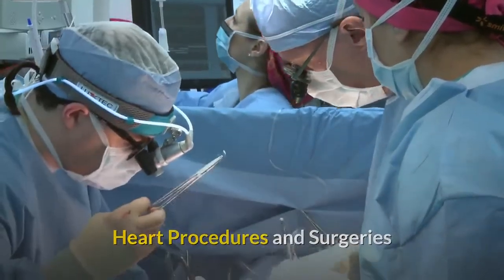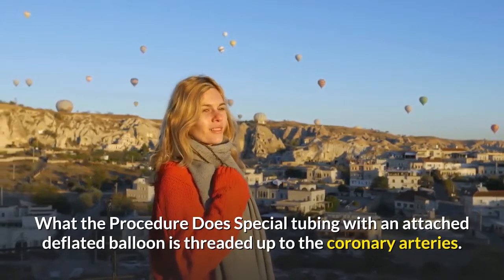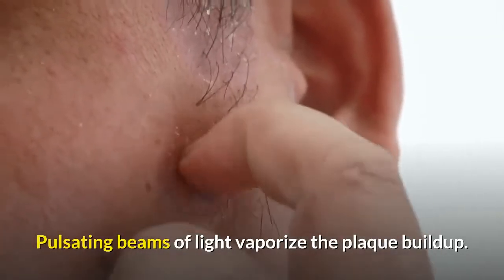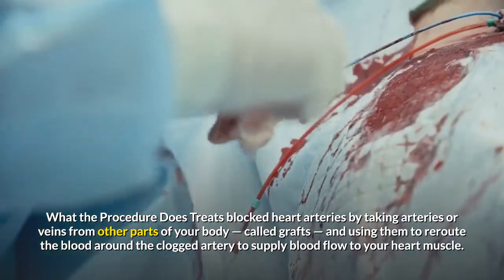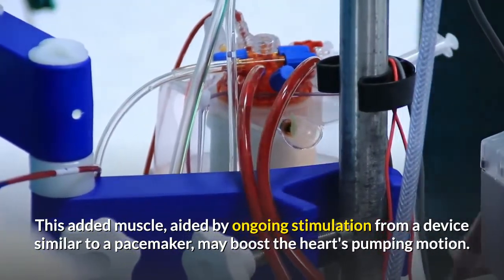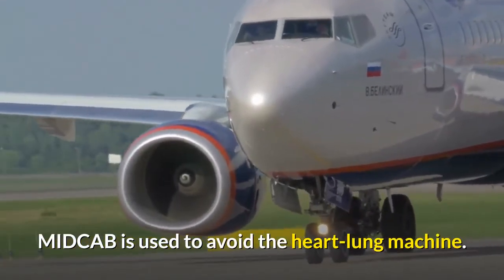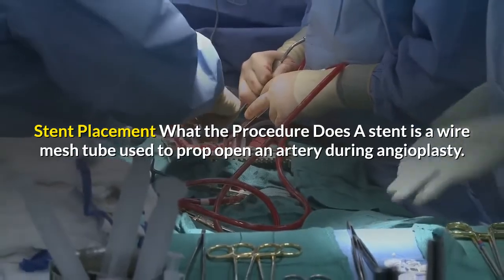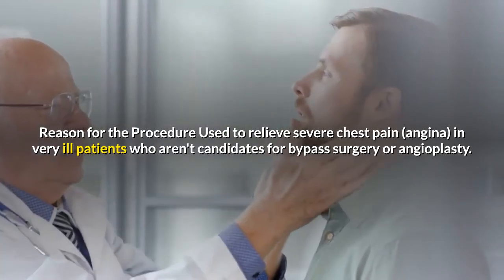Heart Procedures and Surgeries | Heart Surgery Overview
DESCRIPTION:-

 1000 heart surgery mahesh babu